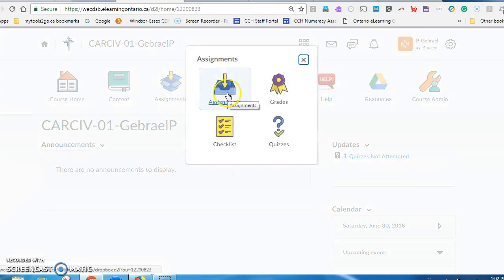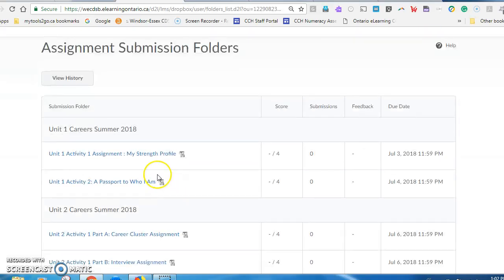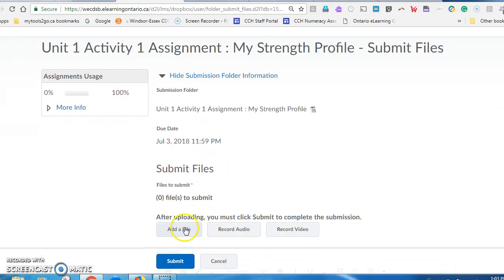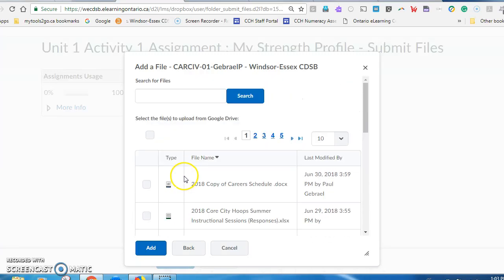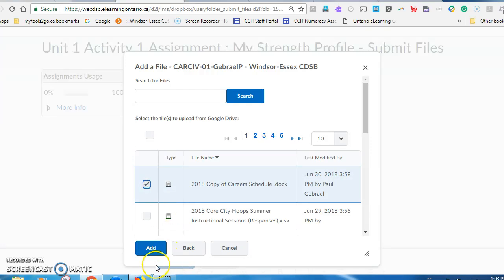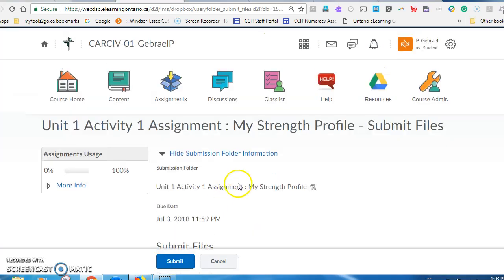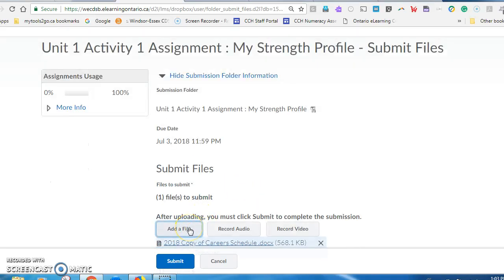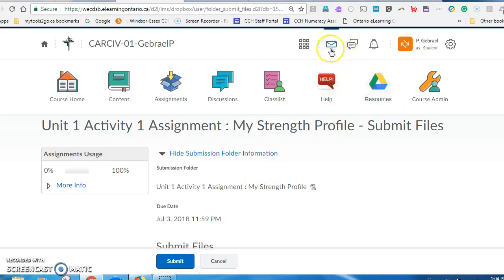CarCivs How to Submit an assignment to dropbox